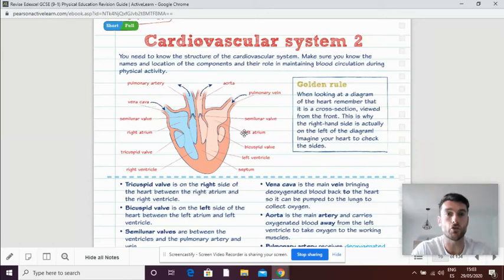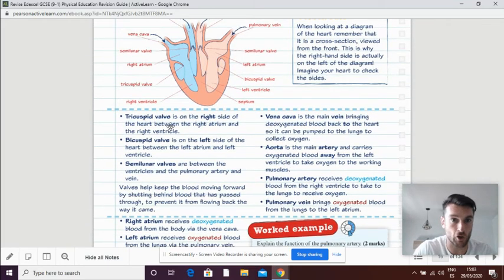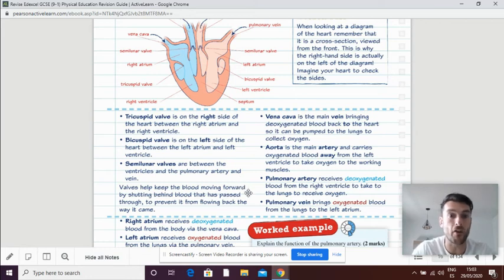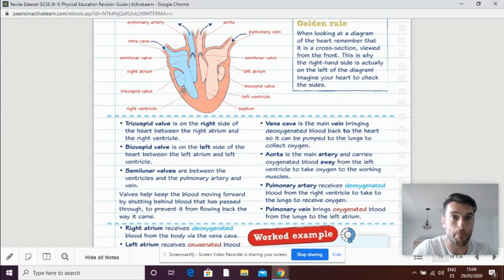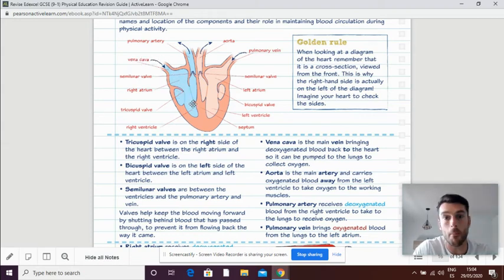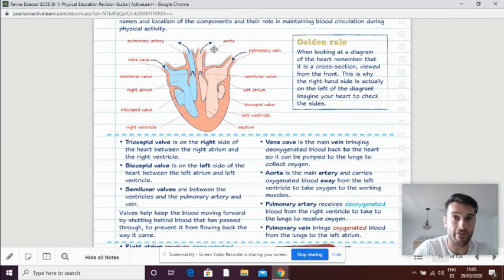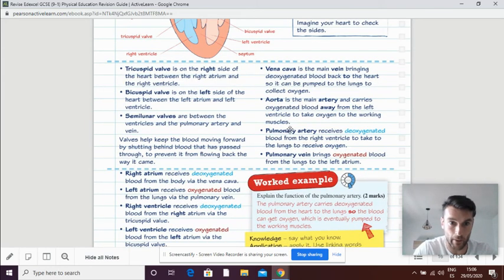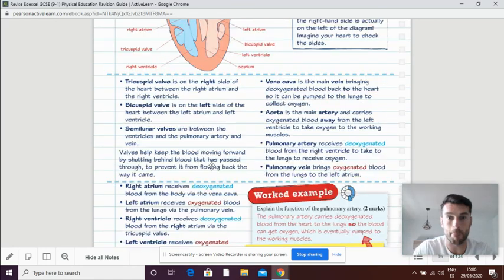EDEXCEL GCSE PE REVISION cardiovascular system 2